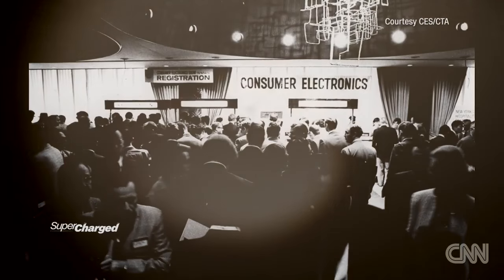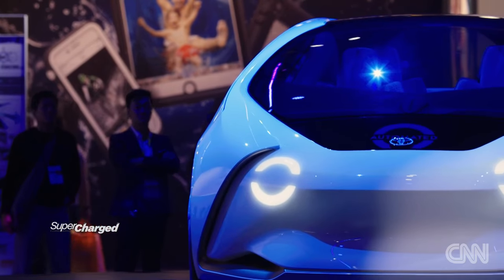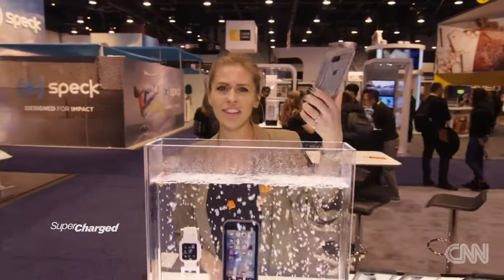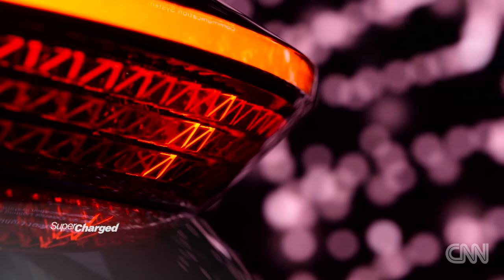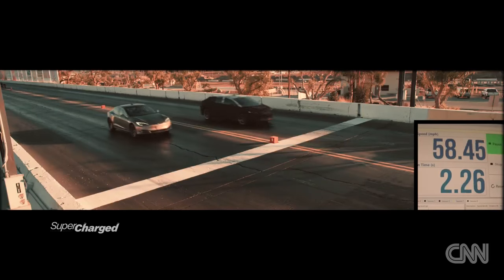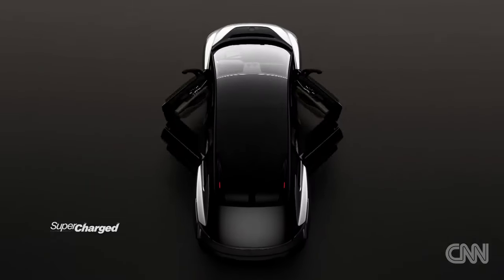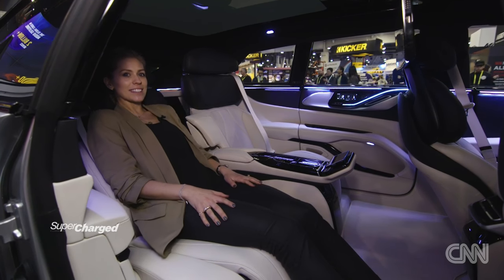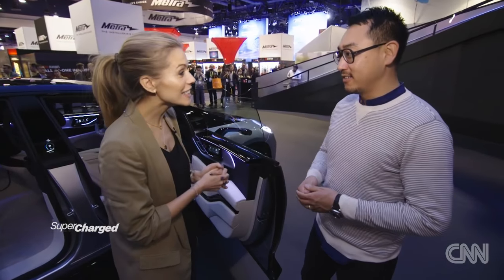A new breed of autonomous car?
Supercharged presenter Nicki Shields gets an exclusive look inside Faraday Future's FF 91 electric car.